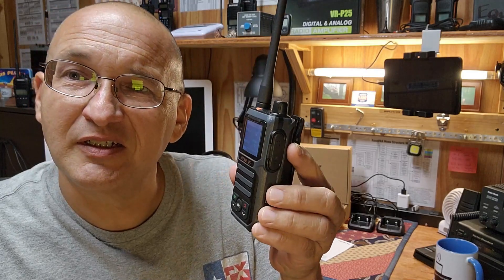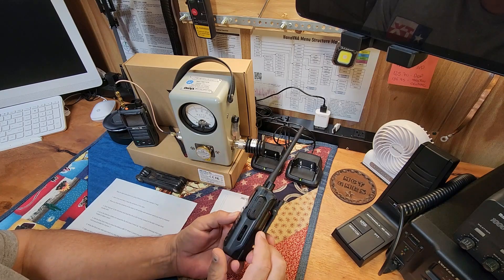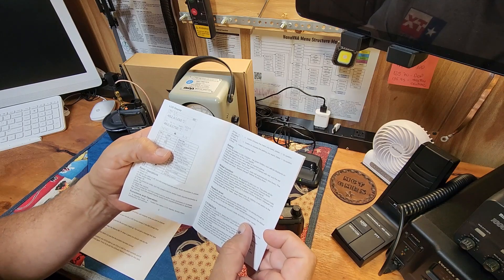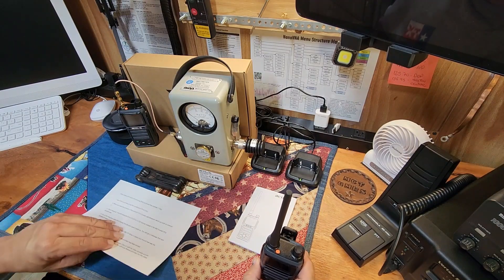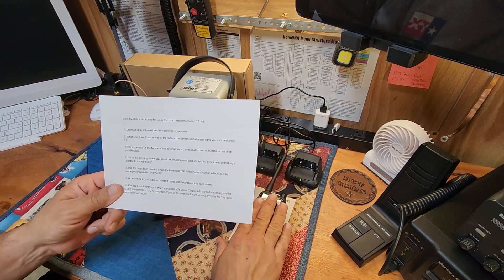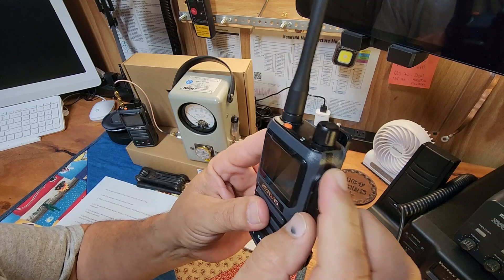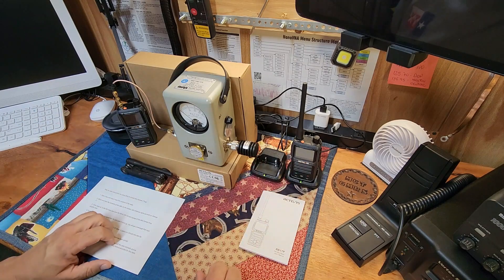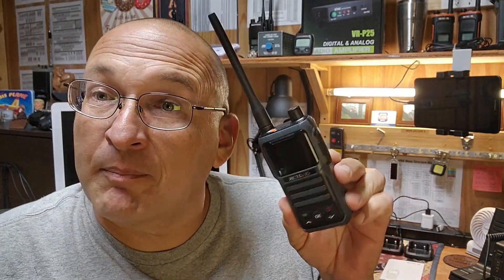GMRS - Retevis RB17P Review (I LIKE IT!!!)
Here's a review of the Retevis RB17P handheld GMRS radio.  I would recommend a pair of these as long as you have the skills to deprogram all the BS tones that they are shipped with... ugggggh!!!  Great range, excellent power and tough little radios.

There is a CHANNEL 17 bug that you can try to work out with the directions below OR just know that channel 17 will have "NO NAME":

Step by step instructions for CHANNEL 17 BUG:
1) Open CHIRP and have it read the contents of the radio.
2) Once radio has been read, change channel 17 to whatever name you wish
3) Click "SAVE AS" in the file menu and save in CSV format instead of the IMG format CHIRP usually uses.
4) Go to the directory where you saved the file and open it back up.  You will get a message that says "UNABLE TO DETECT MODEL".
5) Use the drop down menu to select Retevis RB17P.  When it opens you should see the name you provided for channel 17.
6) Write the file to your radio and check to see if the problem has been resolved.
7) After you have done this procedure you will be able to use CHIRP to edit the radio normally and let it save the contents in IMG format again.  If you try to use the software Retevis provides the problem will return.